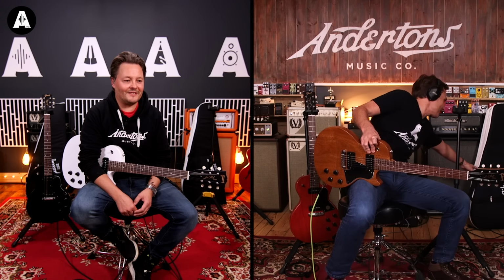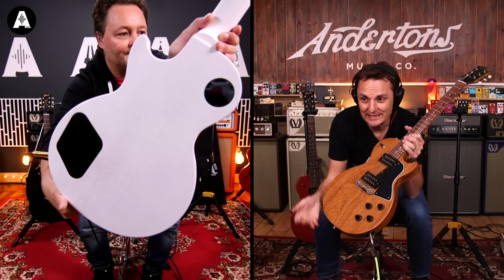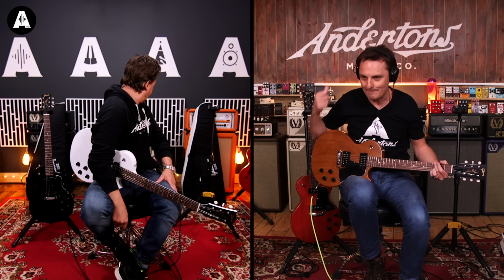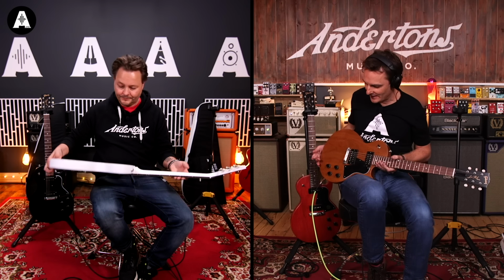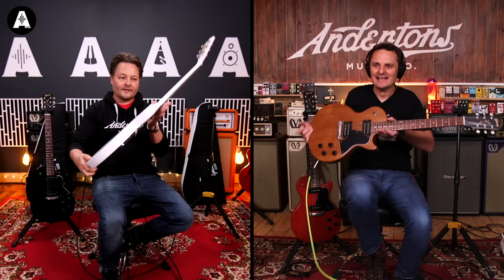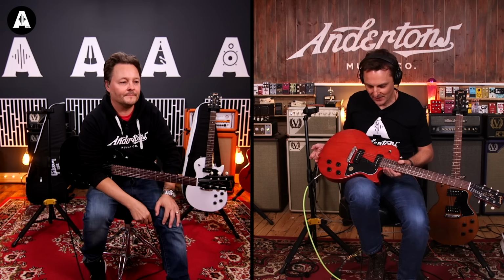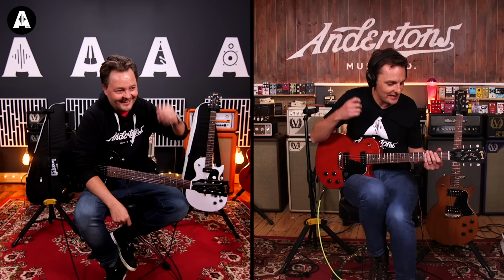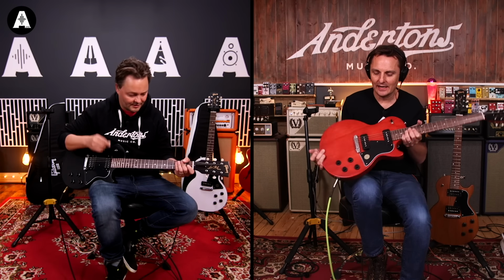New Gibson Les Paul Special Tribute Guitars - Are They Worth The Money?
👆 Introducing the New range of Gibson Les Paul Special Tribute Guitars! With two models to choose from & an array of vintage-inspired finishes, these iconic guitars are perfect for anyone wanting the Gibson name & Nashville magic at an affordable price.

↪️ Episode Guide ↩️
» Intro Jam Between The Captain & Danish Pete (0:00)
» The Gibson Les Paul Special Tribute History (3:06)
» Specs on the Gibson Les Paul Special Tribute (5:53)
» How do the Humbuckers sound? (8:16)
» Let's Hear Those P-90 Pickups (11:04)
» High-End Epiphone or Entry Level Gibson, Which Would You Choose? (15:04)
» Outro Jam Between The Captain & Danish Pete (21:47)

The Captain & Danish Pete are back & checking out the NEW Range of Gibson Les Paul Special Tribute models for 2020! Similar to the previous range of Gibson Les Paul special tributes, the 2020 range gives an all-new entry into Gibson's classic single cut rock machine. With two models to choose from & an array of vintage-inspired finishes, these iconic guitars are perfect for anyone wanting the Gibson name & Nashville magic at an affordable price.